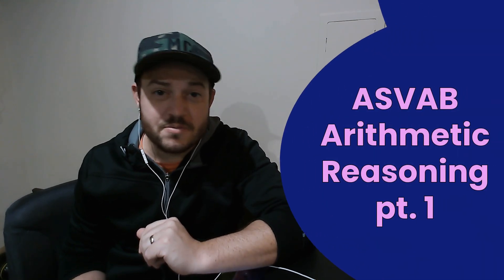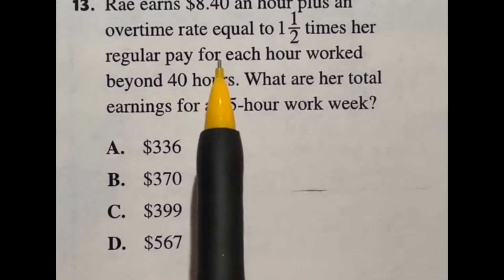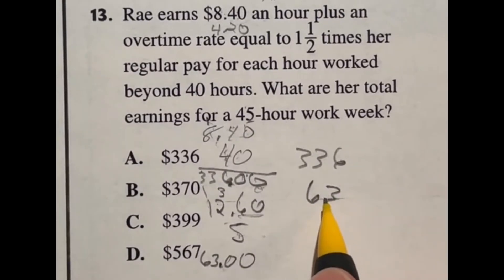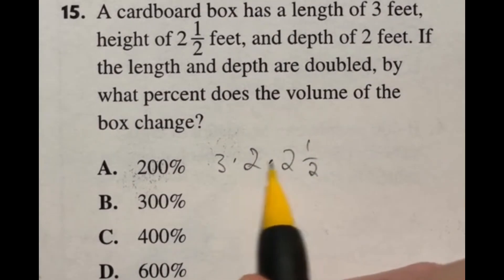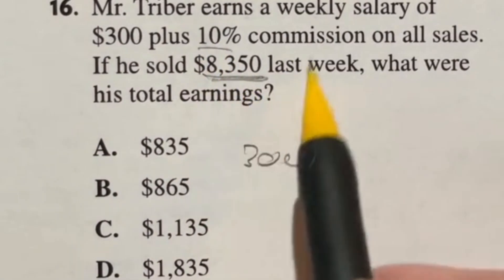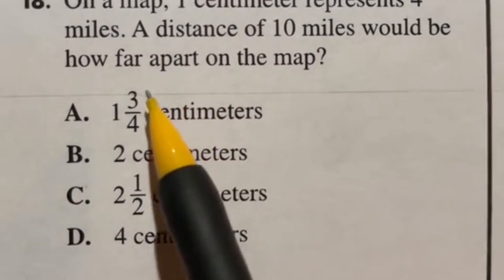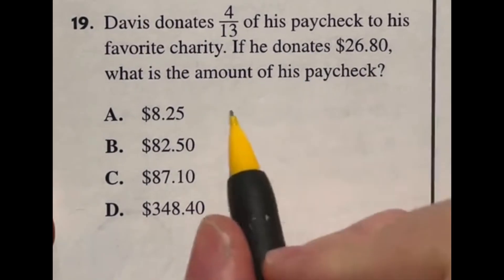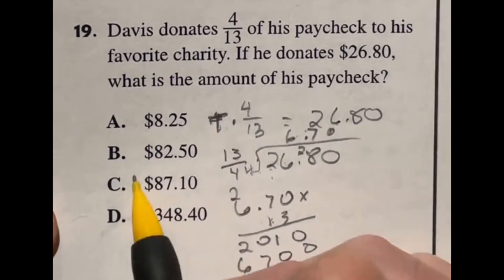ASVAB Arithmetic Reasoning Made Super Easy! pt. 2